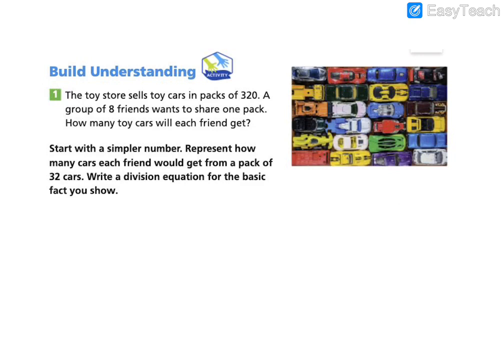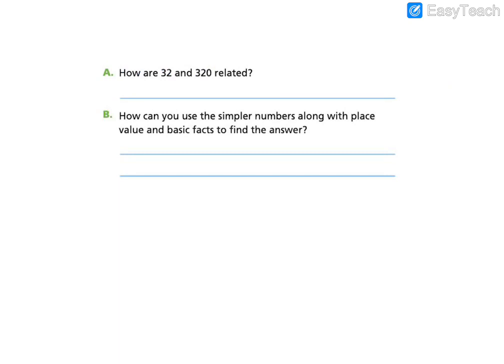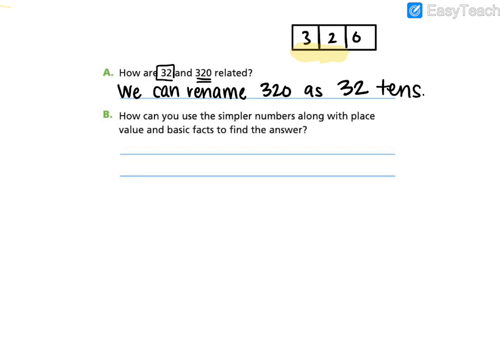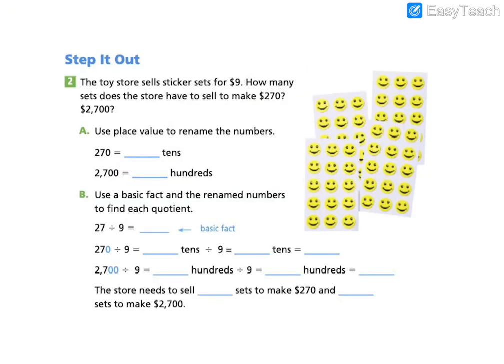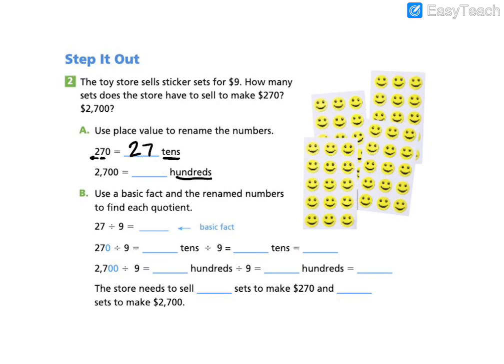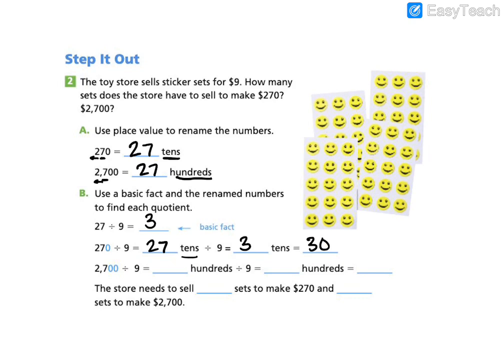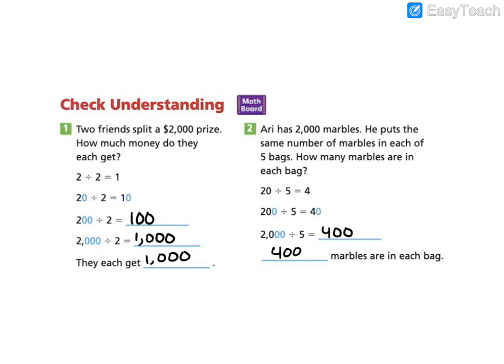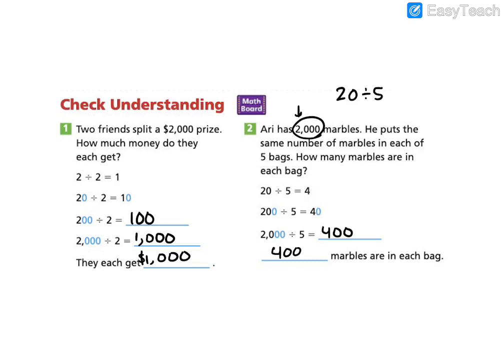Into Math 4th Grade Lesson 4.2